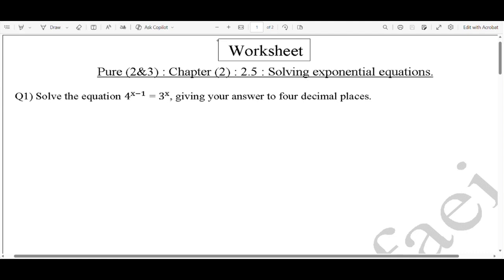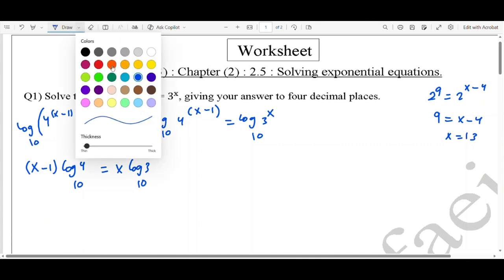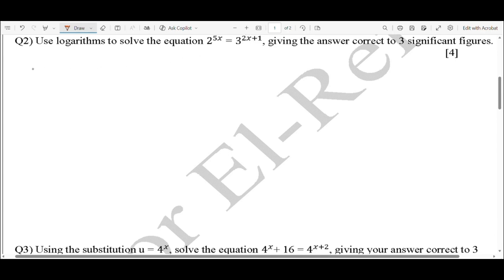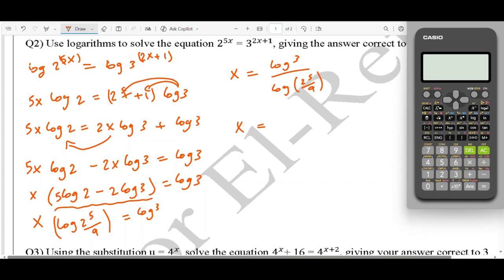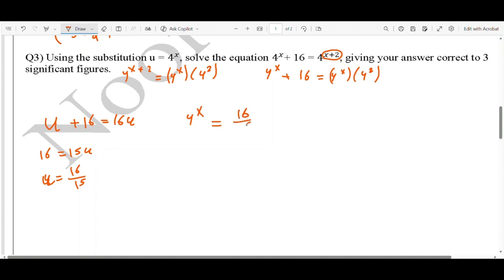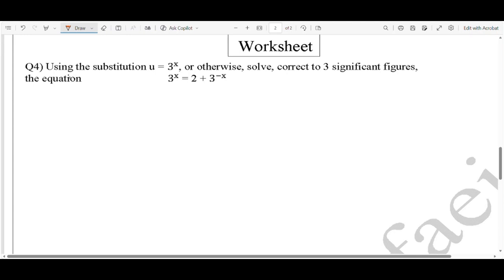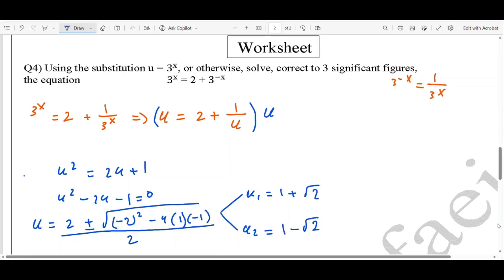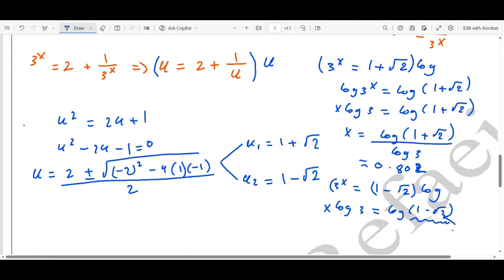A2 Level Pure Math | Chapter 2 : (2.5) Solving exponential equations.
This video provides a comprehensive tutorial on solving exponential equations as part of the A2 Level Pure Mathematics curriculum (Chapter 2, Section 2.5). Designed for students preparing for international examinations such as Edexcel and CIE (Cambridge International A-Level), the lesson covers fundamental methods including applying logarithms to equations with non-identical bases, using index laws to manipulate algebraic expressions, and converting complex exponential equations into linear or quadratic forms through substitution methods. Step-by-step solutions to worked examples and exam-style problems are demonstrated, alongside key checks for domain restrictions and extraneous solutions.
Timestamps

0:00 - Introduction and Review of Logarithmic Rules

0:28 - Question 1: Solving Exponential Equations with Different Bases

4:15 - Question 2: Applying Logarithms to Linear Index Equations

7:25 - Question 3: Solving Exponential Equations Using Substitution

10:48 - Question 4: Exam-Style Problem Involving Quadratic Substitution and Valid Solution Domain